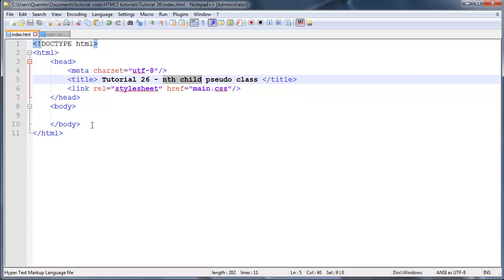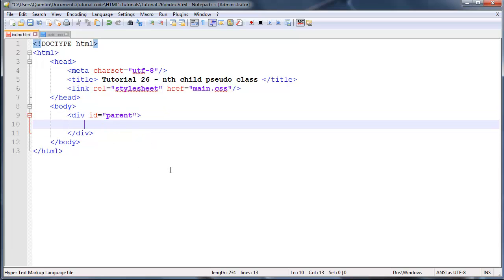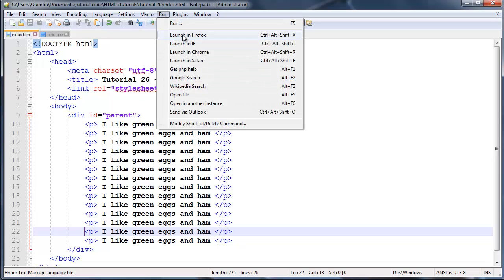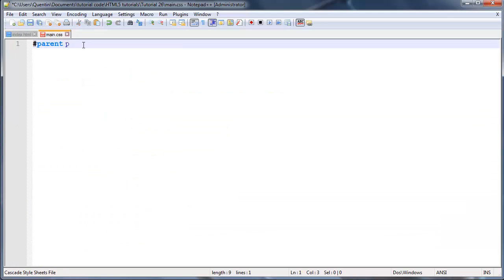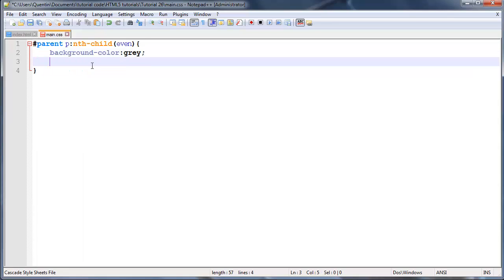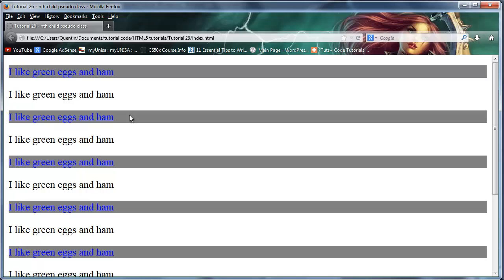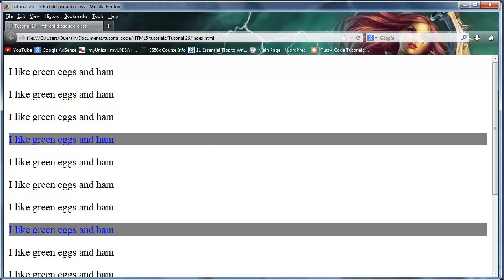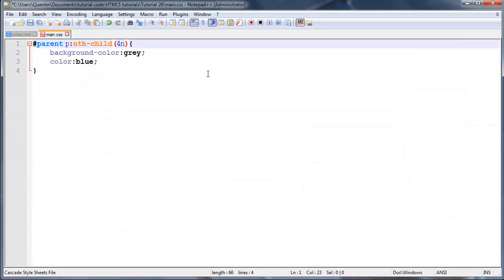HTML5 and CSS3 beginners tutorial 26 - nth child pseudo class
In this tutorial I talk about the nth-child pseudo class and how we can use it to style every other element on our web page.